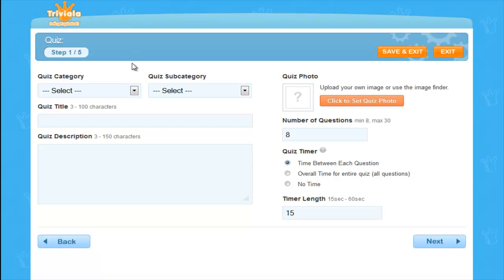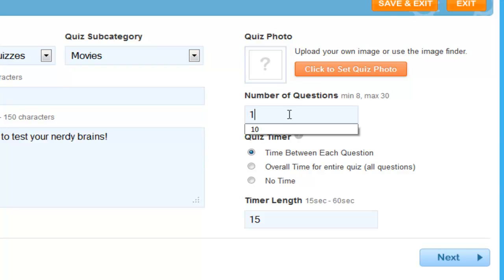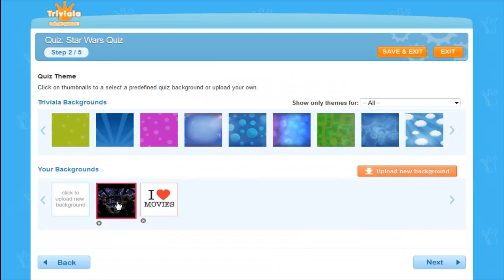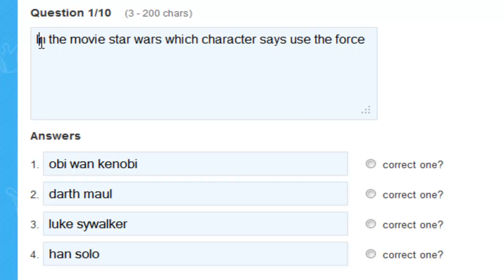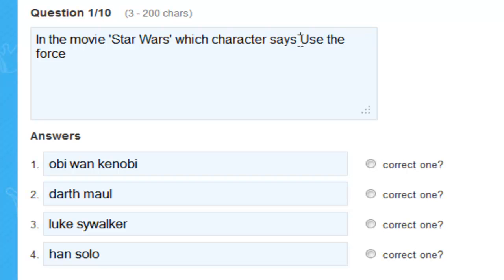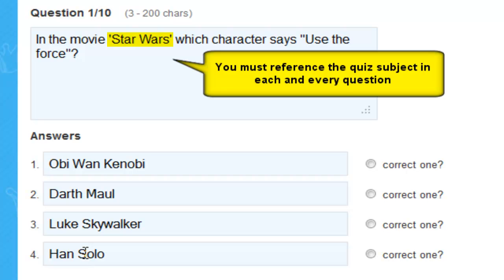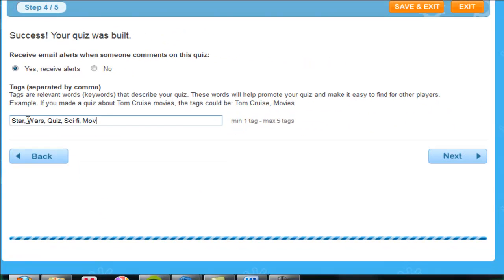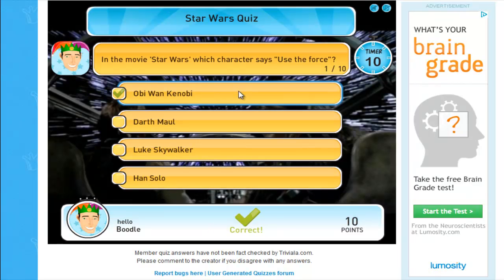How to make a quiz on Triviala.com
To ensure your quiz gets accepted the first time round follow these top tips!